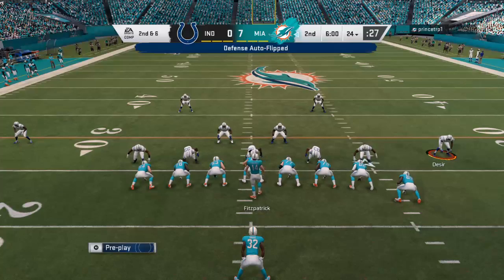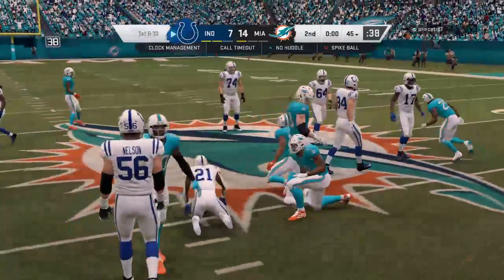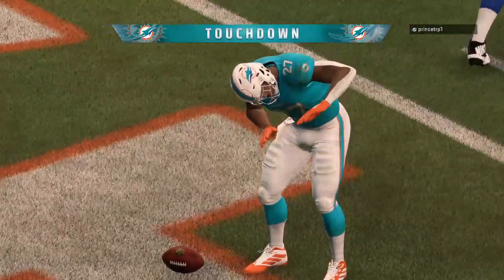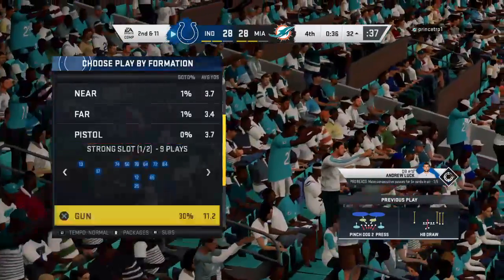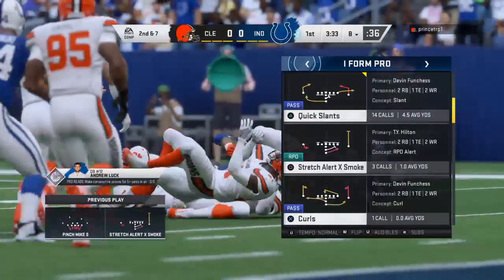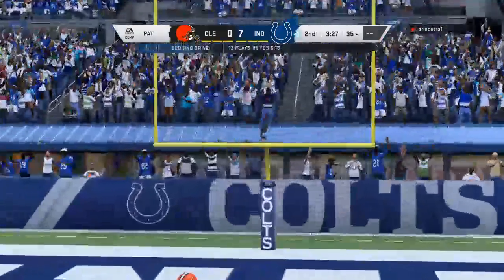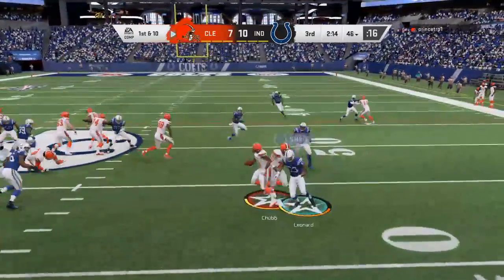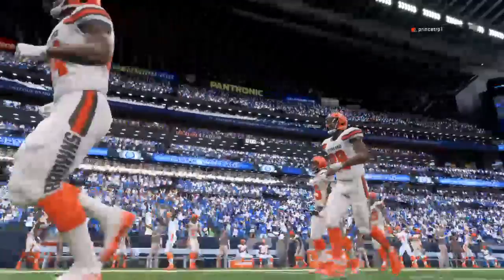tonesanford502's Live PS4 Broadcast